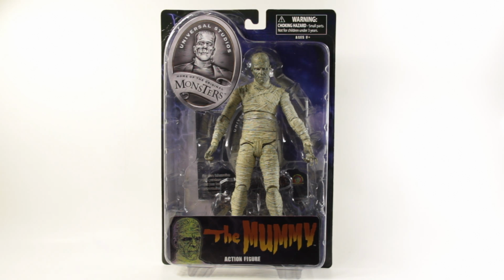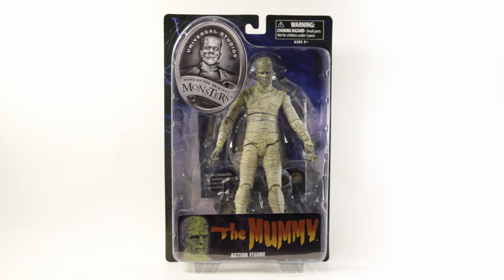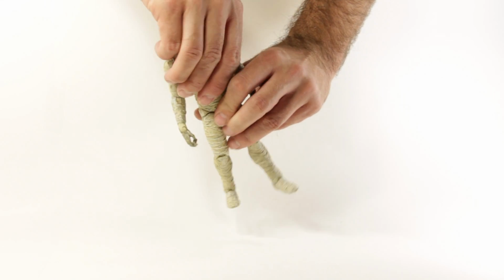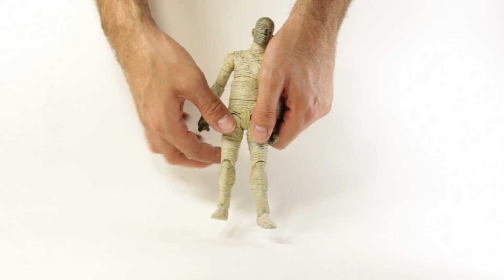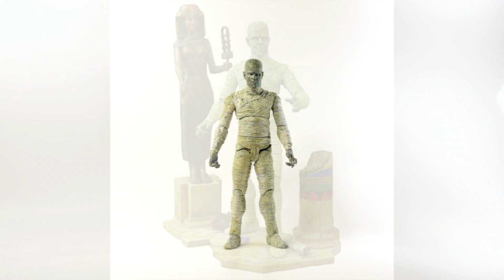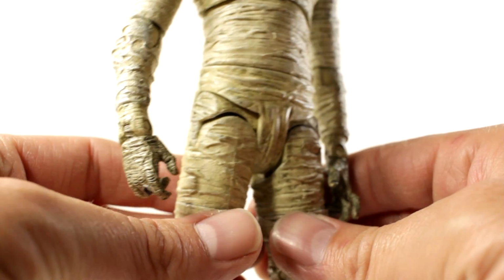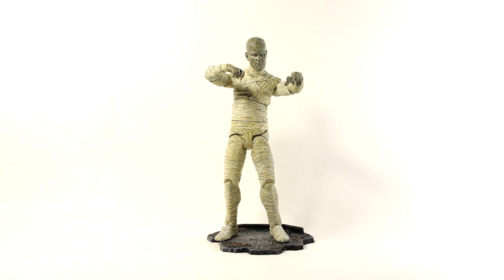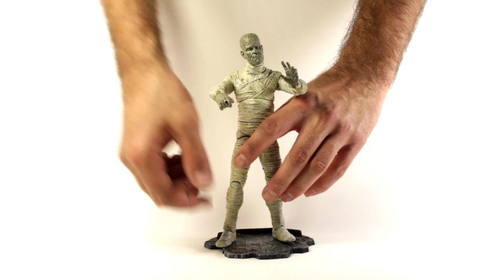Diamond Select Monsters The Mummy Action Figure Review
Thank you for checking out my review of the Diamond Select Mummy figure!

Peace